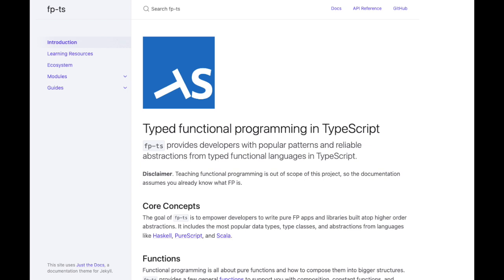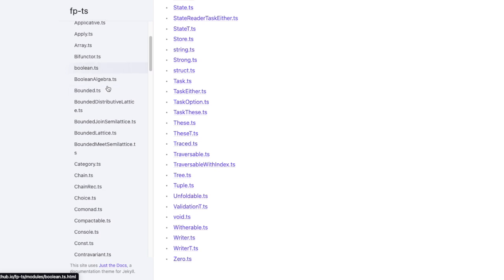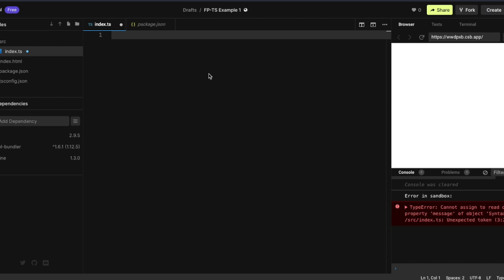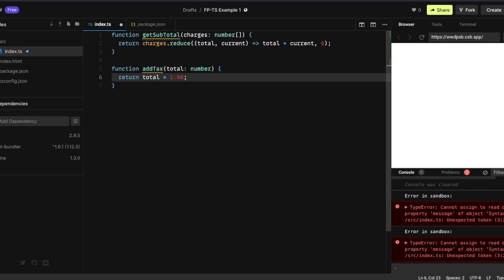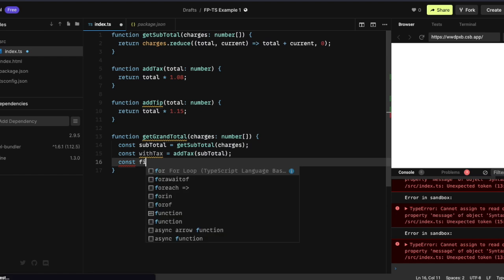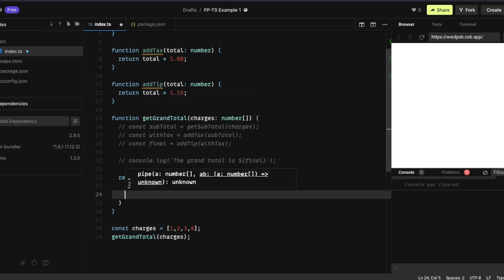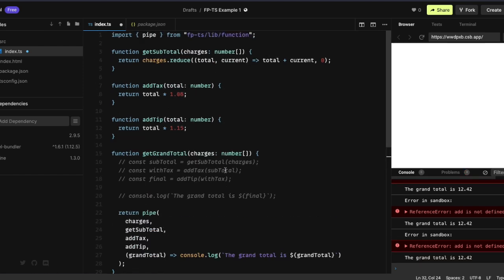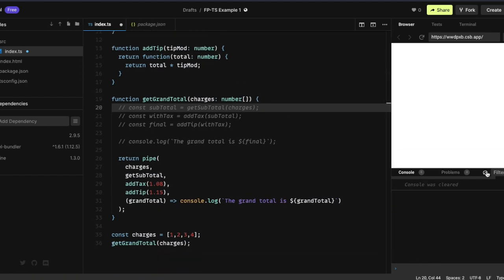FP-TS Lesson 1 - Pipe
This video introduces functional programming in Typescript using the FP-TS library found

In this first lesson we have a short introduction, followed by an example of how the pipe function works.